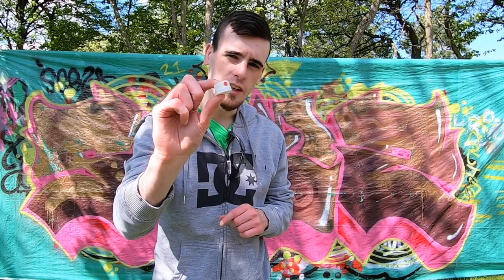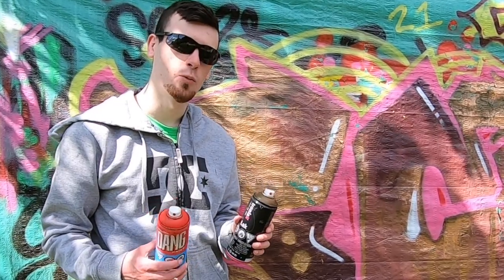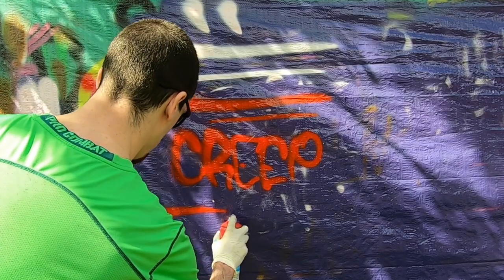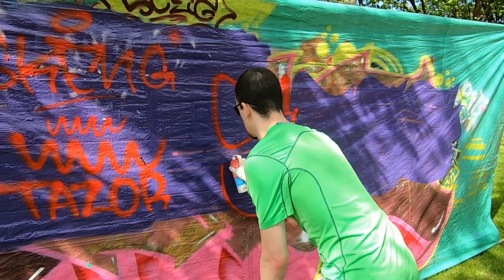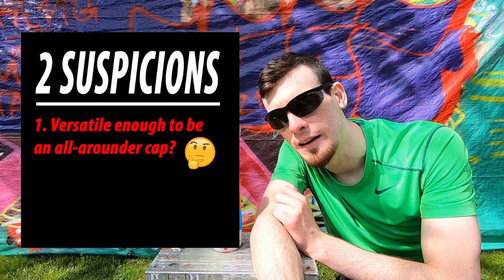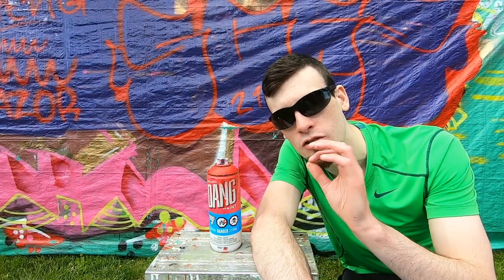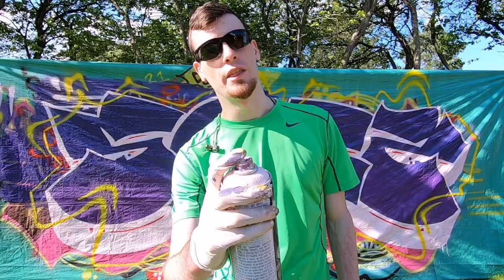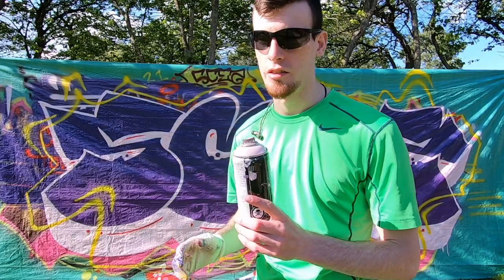What is this CAP! And Why is it so Good?? The CMC Jiffy Cap / Jifoam Cap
What is this graffiti cap? And is this CMC Jiffy cap or Jifoam cap worth picking up and trying out for yourself? Today we are testing this graffiti cap out, doing some tags, throw ups and a graffiti piece ALL with the CMC Jiffy cap or Jifoam cap.  We'll be using some low pressure, soft-valved graffiti spray paints and some higher pressure spray paints to see how the Jiffy cap works on different graffiti spray paints as well.  AND, at the end, I'll be telling you what graffiti spray paints are going to be the best to pair with the Jiffy cap.

COMMISSION INFO

TIMESTAMPS
0:00 - What is this Cap?
1:01 - Tags with the Jiffy Cap!
2:41 - Can You do a Throwie with Jiffy Cap ONLY!
4:05 - Painting a WHOLE Piece with Jiffy Cap!
6:40 - Is this Cap Worth Picking Up?
7:58 - What Paints to Use with the Jiffy Cap?